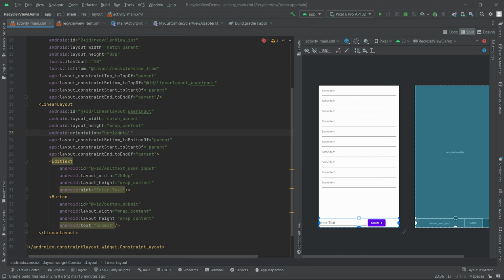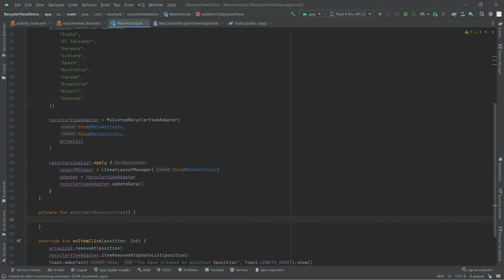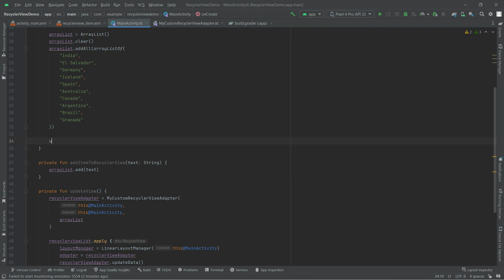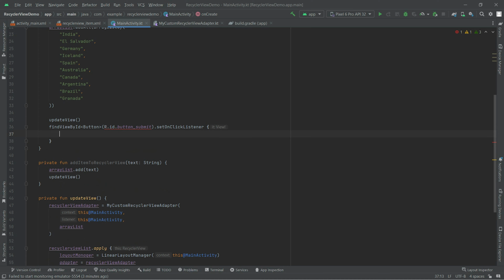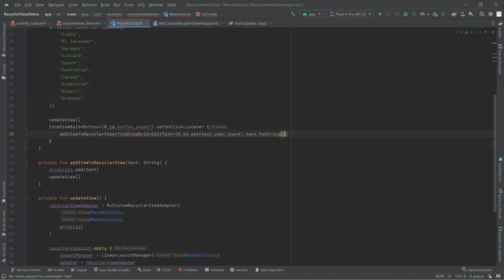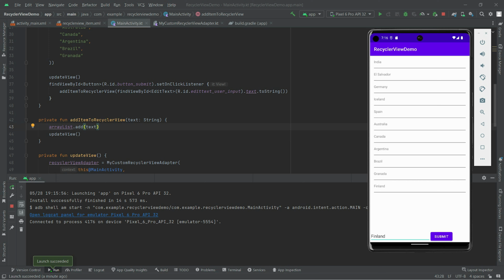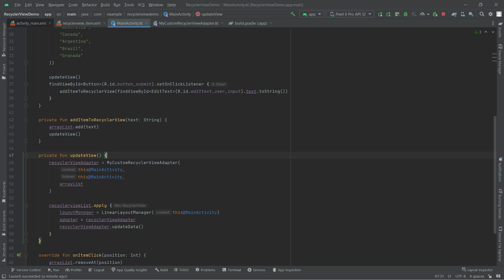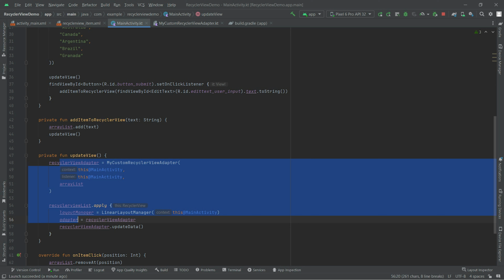How to add or insert an Item inside recyclerview? | Learn Android Development | Android for beginner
Title: "A Step-by-Step Guide: How to Add/Insert an Item Inside RecyclerView"

Description:
Welcome to our YouTube tutorial on adding or inserting items inside a RecyclerView! Whether you're an aspiring Android developer or looking to enhance your existing app, this video is for you.

In this comprehensive tutorial, we'll walk you through the entire process of adding or inserting an item into a RecyclerView, a powerful and flexible component for displaying large datasets efficiently.

By the end of this tutorial, you'll have a solid understanding of how to add or insert items inside a RecyclerView, empowering you to create dynamic and interactive app interfaces efficiently.

Don't miss out on this opportunity to expand your Android development skills! Watch the video now and take your RecyclerView knowledge to the next level.

recyclerview adapter
android development
learn android
how to develop an android app
how to create an android app
basics of android development
android studio
google play console
play console
google developer console
android sdk
play store console
google play developer console
google play developer
google console developer
android app development
google play store console
google developer account
mob games studio
android developer console
kotlin android
google io 2022
android development course
android kotlin
play developer console
play store developer
google play console sign in
google play developer account
learn kotlin
google dev console
android programming
google developer expert
android app development course
google play store developer
android application development
play store developer console
android dev
flutter android
android studio dolphin
java for android
sap appgyver
android studio m1
android toolchain develop for android devices
developer android studio
kotlin course
android developer account
android course
android app development company
google play console sign up
react native android studio
google play console publish
kotlin developer
play developer
google play store developer console
google play console account
google play dev console
google android developer
android play console
google play dev
how to publish app on play store
android studio python
kotlin android studio
how to create an app for android free
android flutter
how to create admob earning app
google play developer account sign up
android application development company
dev google
android development with kotlin
google android studio
head first android development
android app development services
publish app on play store
listadapter
android studio for android
pycharm android
google developer console publish
android basics
java mobile app
google play console price
google play store developer account
publish play store
learn android development
android studio for mobile
android training
android studio hello world
google android sdk
how to build an android app
how to make folder in mobile
udacity android
google play developer account price
best android development course
android and ios app development
learn kotlin for android
native android app
how to make app on play store
nicotom 23
how to make a group chat on android
aptoide developer
how to create a app in play store
android coding
how to make a spotify song your ringtone
how to create app in play store
xda app
kotlin app
build a simple app in android studio with java
android studio tutorial w3schools
android listadapter
android recyclerview adapter
how to make an android app for beginners
google play admin
google developer play console
android studio jetbrains
create google developer account
android app with python
android studio ios
android development company
google play store publish
android studio tutorial for beginners
udacity android development
eclipse for android
github copilot android studio
android application development services
android programming for beginners
google android development course
maps sdk for android
sdk for android studio
java android app
recyclerview adapter kotlin
android studio tutorial java
android studio intellij
play console account
how to make application for android
how to create a group text on samsung
how to create folder in android phone
google developer account sign up
how to build apk in android studio
android studio tutorial pdf
how to build apk in flutter
how to make a free playlist on android